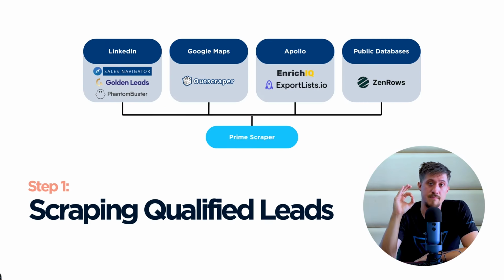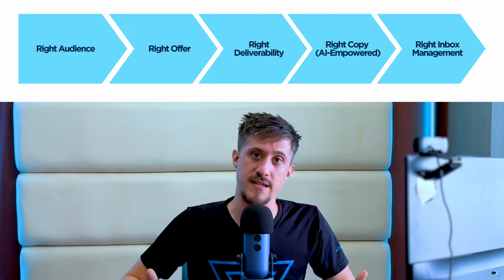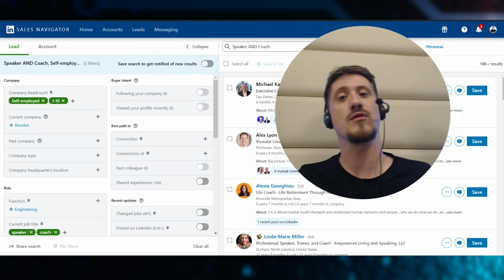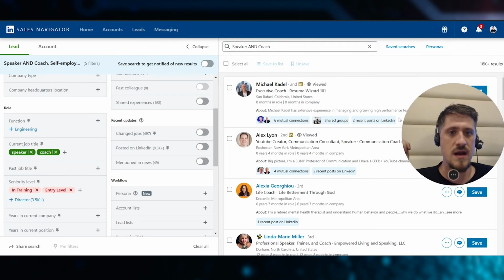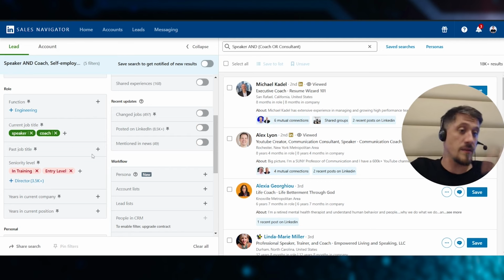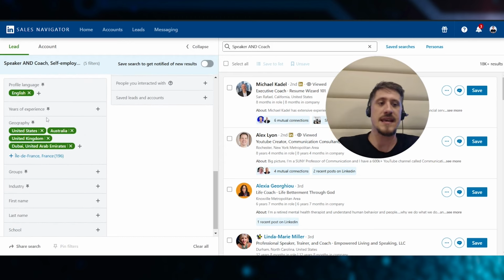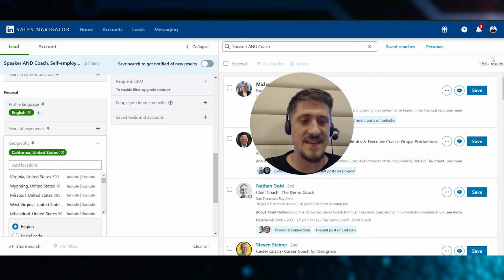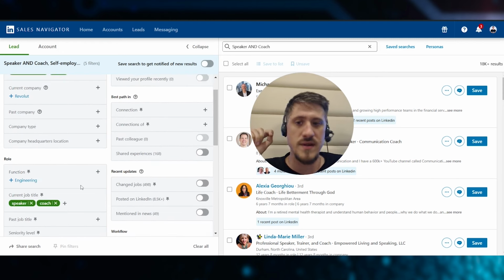LinkedIn Sales Navigator HACKS for AI Cold Outreach Success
Ready to unlock the power of AI cold outreach for your B2B lead generation? This video series walks you through the AICO system step by step, showing you how to scrape qualified leads, validate email addresses, and automate cold email marketing with ease.

For this video specifically, we're showing you step 1: Scraping Qualified Leads

Discover insider tips, the costs of running the system, and how to maximize your campaigns. Whether you're new to cold outreach or looking to scale, this guide will help you level up your approach.

Follow me for more FuturistEntrepreneur content!

About Me:

I am Garik Tate, an AI Futurist, Investor, and AI Strategy Consultant. My expertise lies at the intersection of AI, IQ, and EQ, where I specialize in making companies more valuable to institutional buyers and increasing their profits through AI automation and the strategic application of artificial intelligence.

With over a decade of experience as a successful entrepreneur, I have founded companies across various domains, including Software Development, Outsourcing, and Publishing. My expertise and passion for the future of AI and its practical application in business have earned me a reputation as a respected voice in the AI community.

Timestamps:
00:00 Scraping Done Right For AI Cold Outreach
00:27 How AI Cold Outreach Scapes Leads
02:32 AI Cold Outreach Actual LinkedIn Sales Navigator Scraping Walkthrough